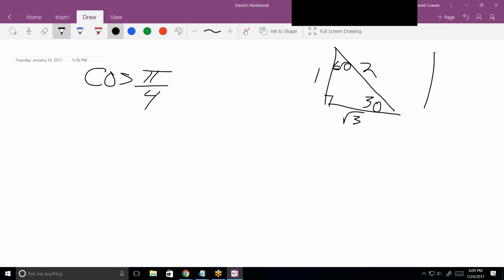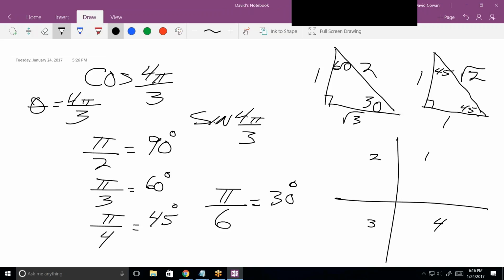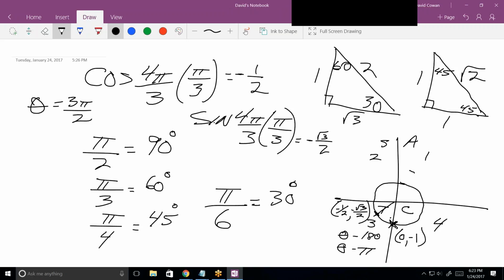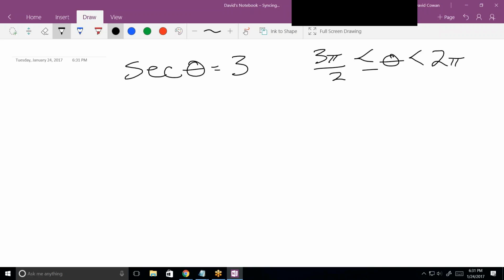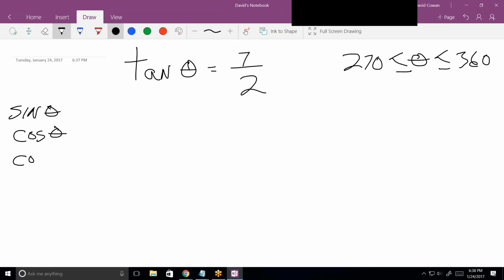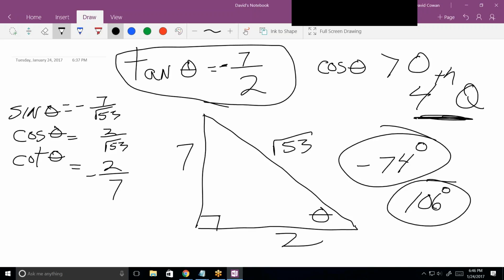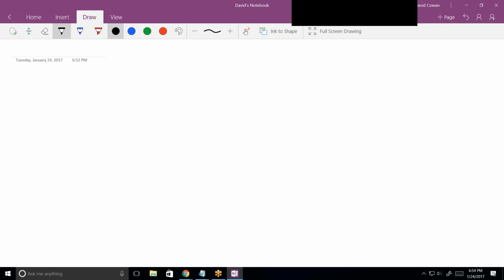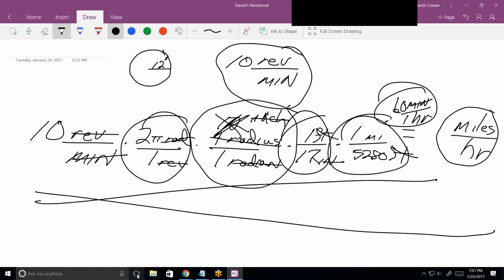Online Trig tutoring, WM012417